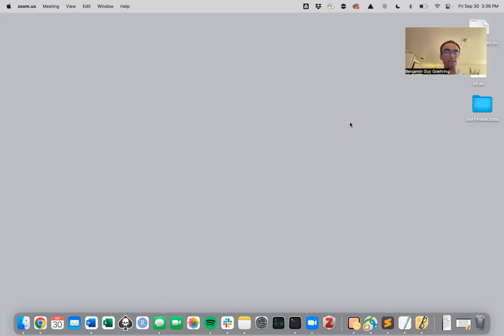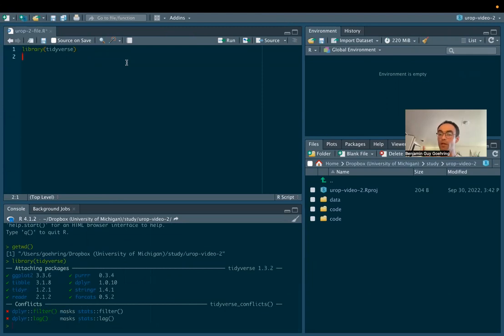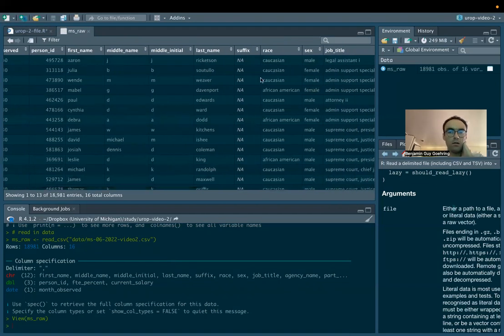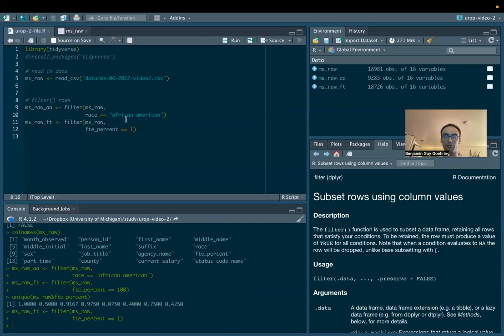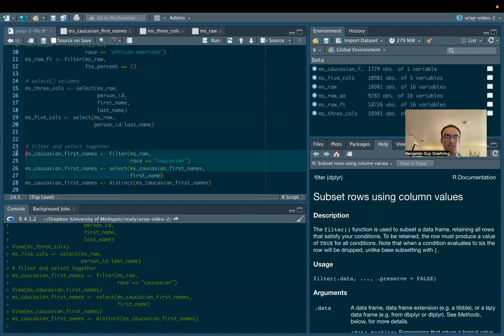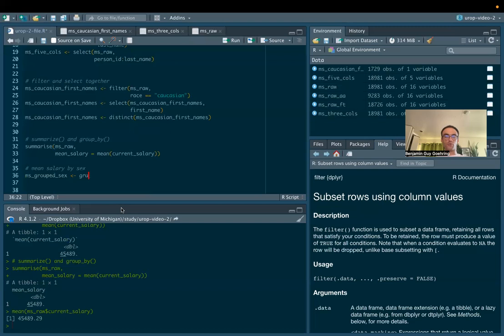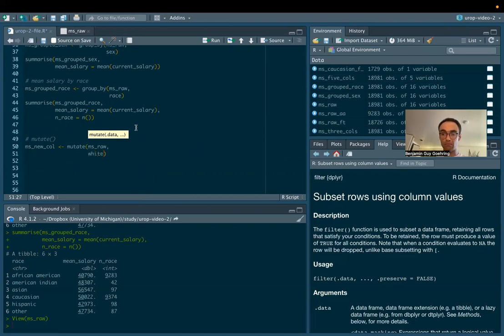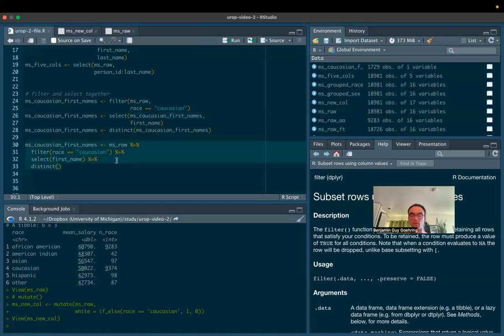R Tutorial - Session 2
This is the second session in a seven-part video series on using R for practical data management, wrangling, and analysis. I recorded the videos in 2022 for a team of Undergraduate Research Opportunity Program (UROP) students I was working with at the University of Michigan. Any data referenced in the videos is available